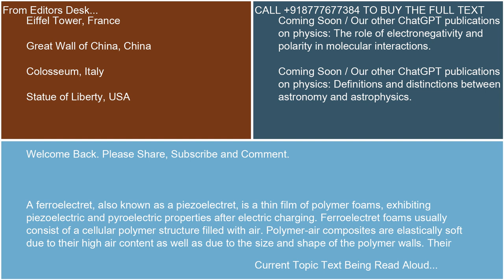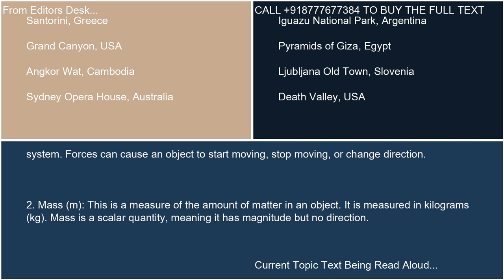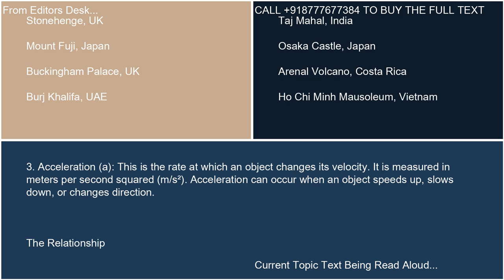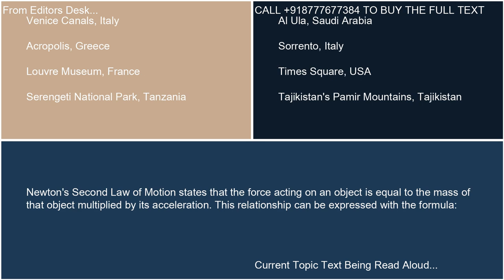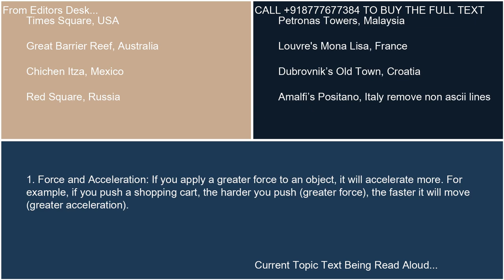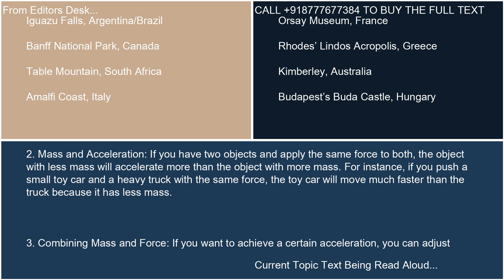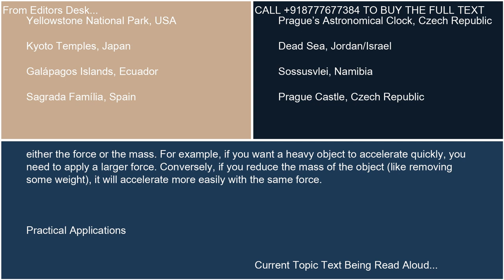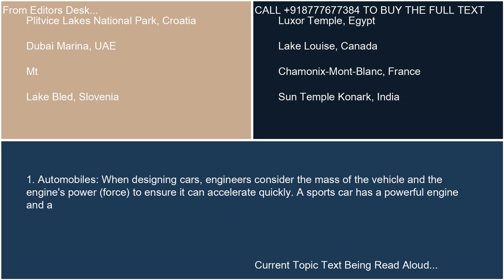Explanation of the relationship between force mass and acceleration